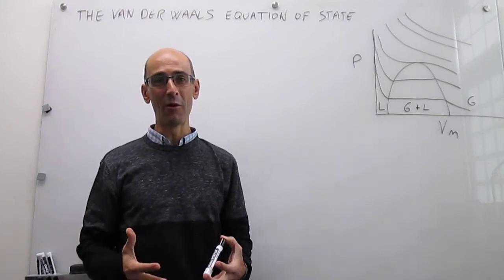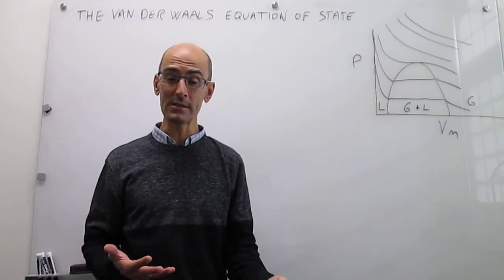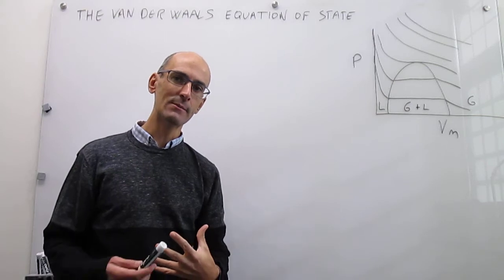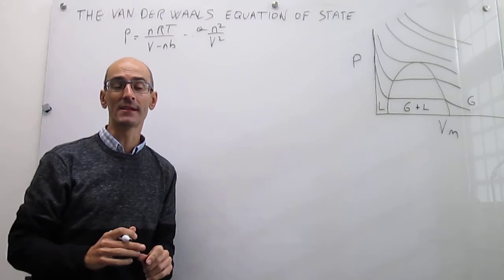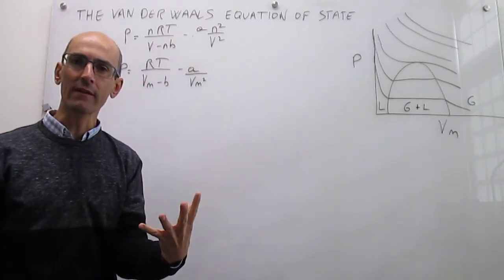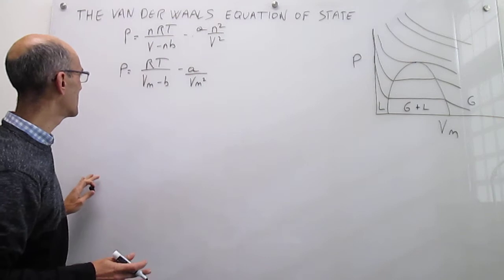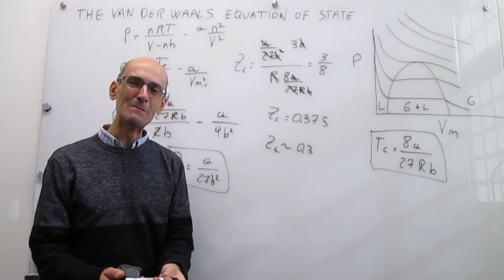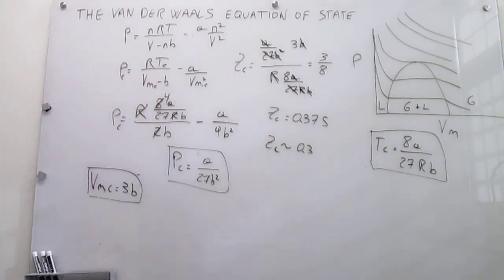The van der Waals equation of state at the critical point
This video shows the connection between the parameters of the van der Waals equation of state and the critical constants of a gas. It also determines the critical compression factor stemming from the van der Waals equation of state.